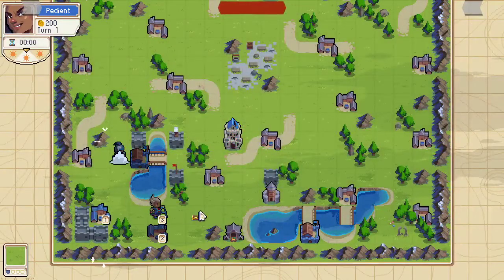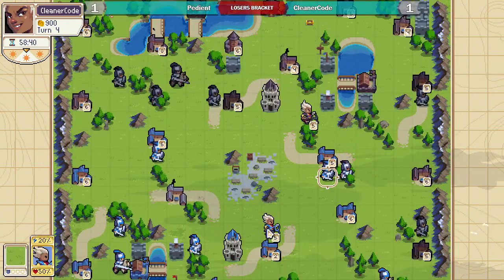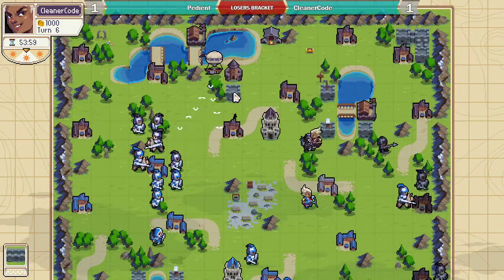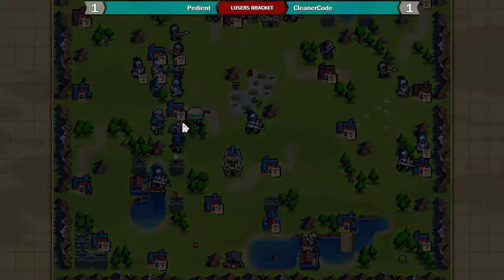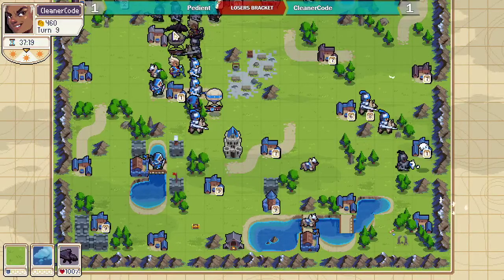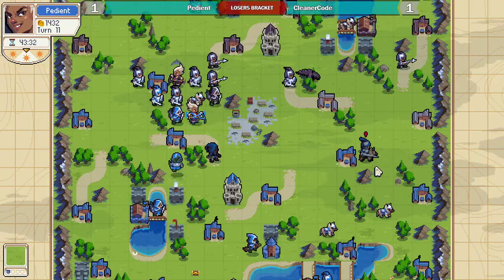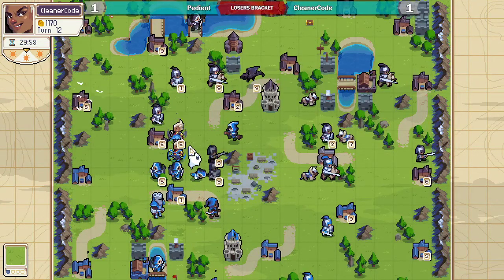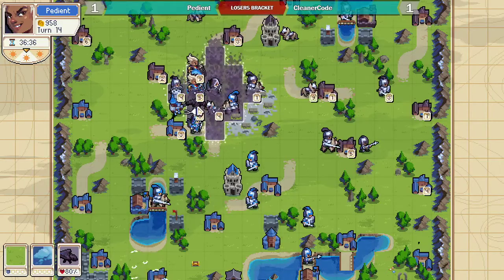GoW6 Lower Bracket Top 12 - Theft in 19x19 - Pedient (Vesper) vs CleanerCode (Vesper) - Game 3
Groove of War 6 Main Event || 1v1 Competitive PVP Match

Commentary by Barrett

Map : Theft in 19x19 (1.2)
Map Code : 49DWQM5J

Map : Sidewinder (1.5)
Map Code : XHMU23ZX

Map : Uroboros (1.22)
Map Code : CLP9HRFZ

Map : Pirate's Curse (1.01)
Map Code : JKHZ6P7C

Map : Thieves' Den (2.29)
Map Code : F5G5GMZL

Map : Open Season (1.91)
Map Code : D6RCEKBP

Groove of War is a competitive community for the Turn Based Strategy game Wargroove.